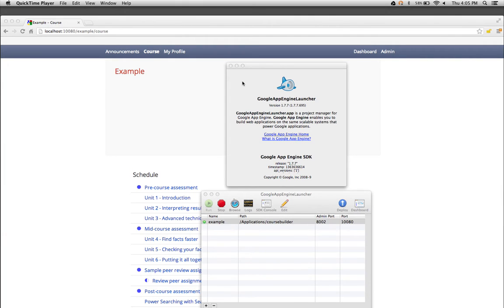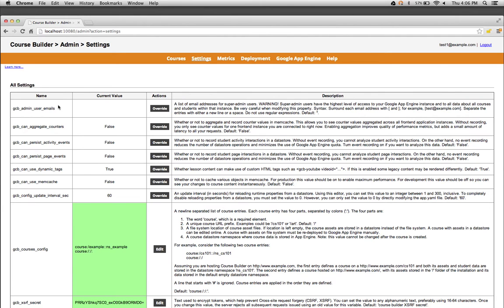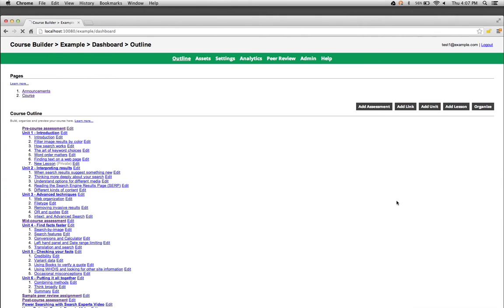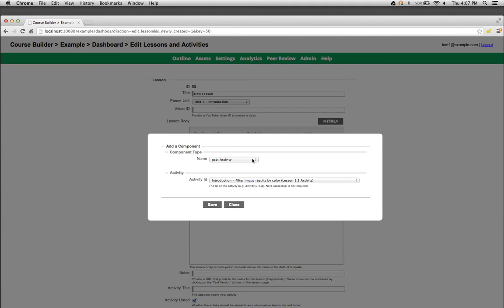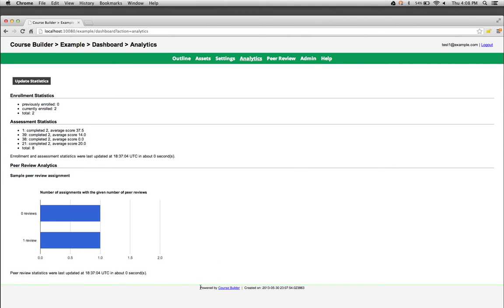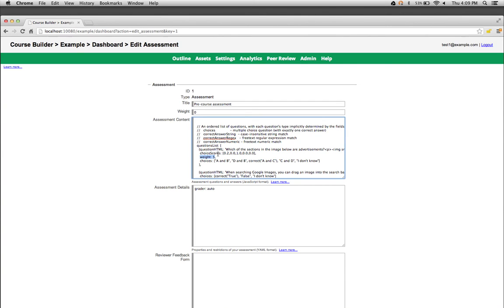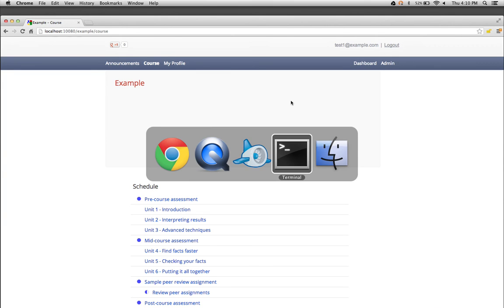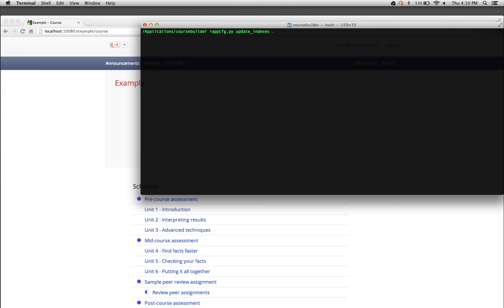Course Builder 1.4.0 & 1.4.1 New Feature Review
New features for Course Builder 1.4.0 & 1.4.1 (relative to version 1.3.1). Please click "Show more" below to get detailed videos of